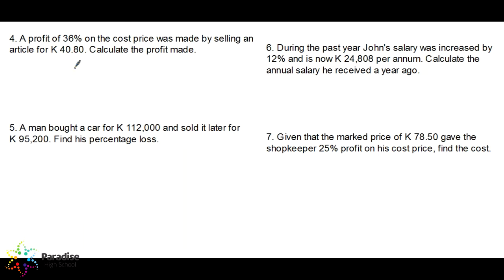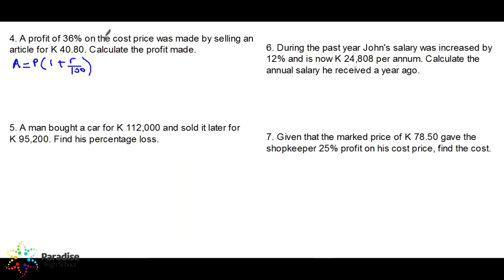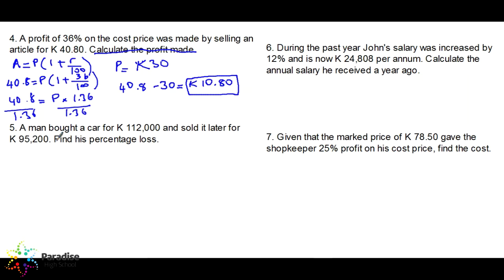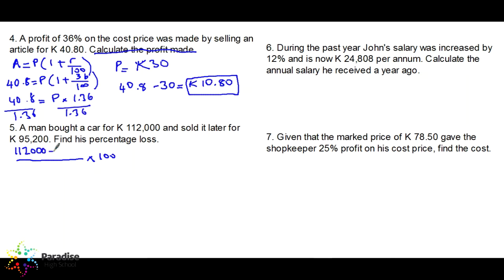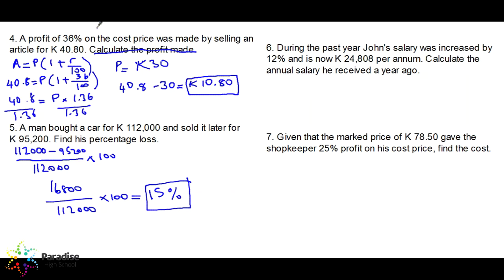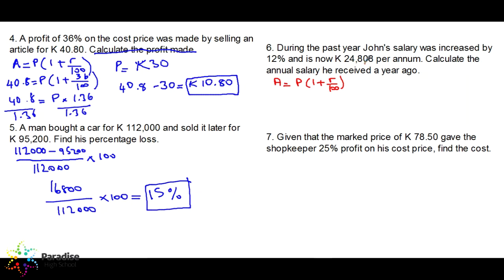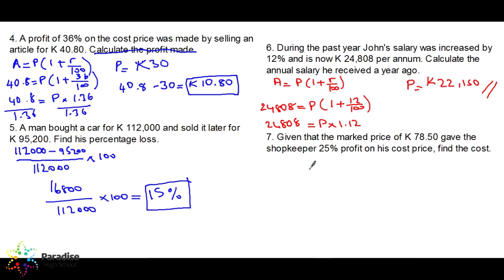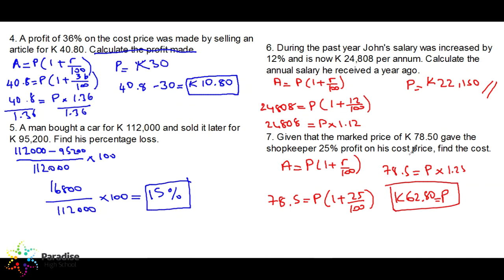Percentage (Part 2)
Percentage subject from Png Paradise High School. Hope you enjoy it.